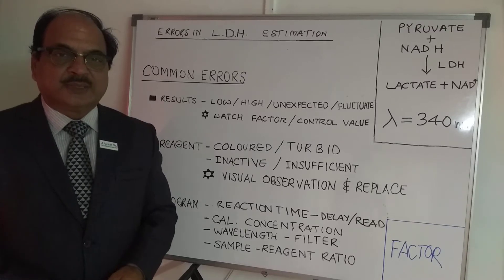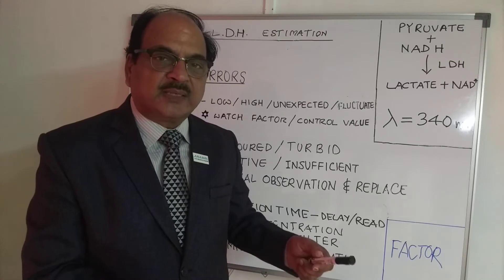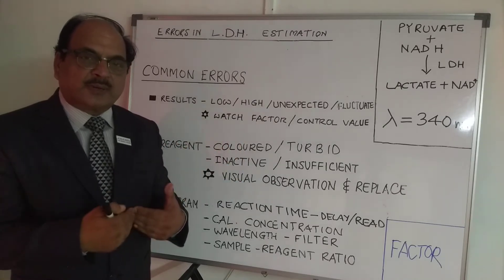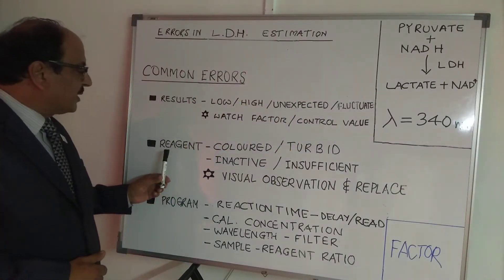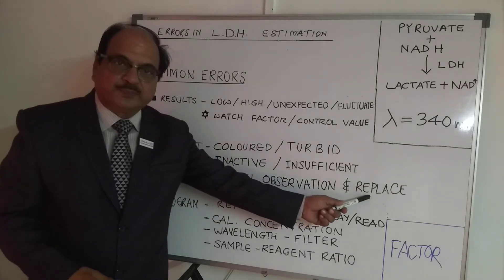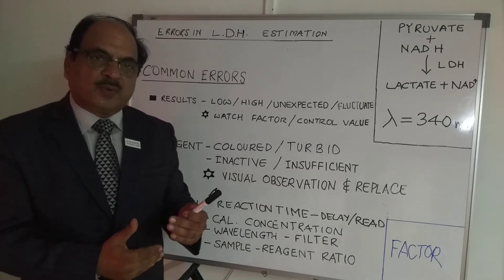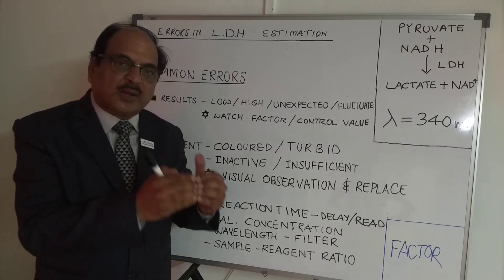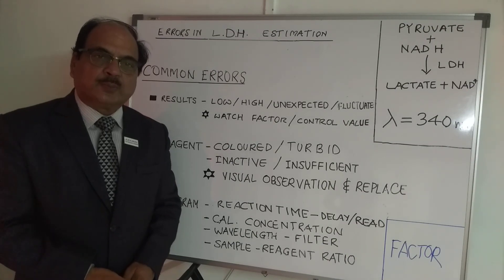Errors in LDH Estimation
This video describes what are the different kinds of errors that happen in a pathological laboratory while performing LDH Reagent Test.

Anamol Laboratories Private Limited is focussed to share knowledge as it is one of the Core Values on which the company operates. As a part of this value, our channel is focussed to provide in depth knowledge about the products and industry that we deal in.